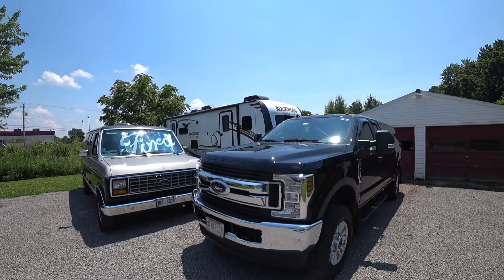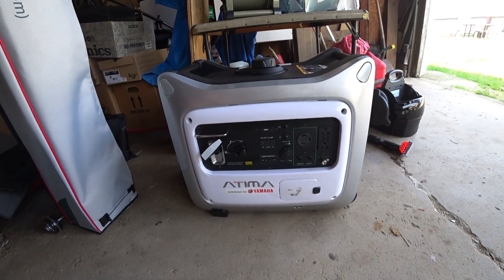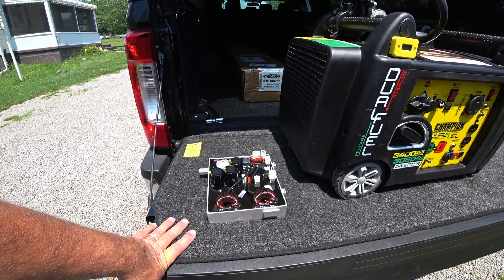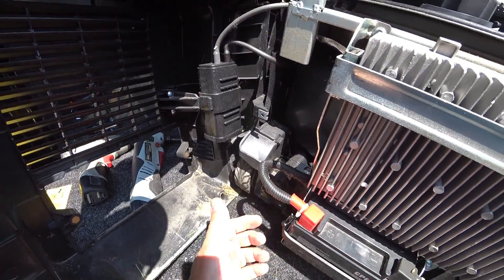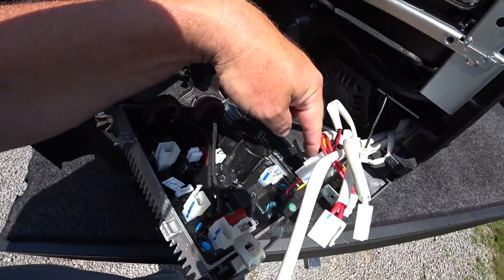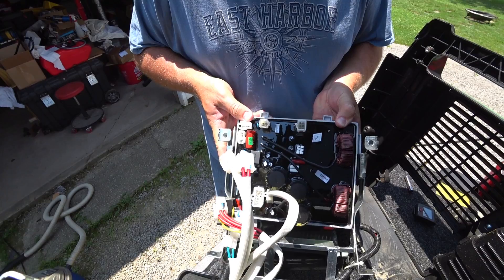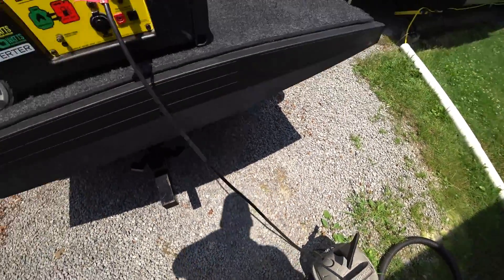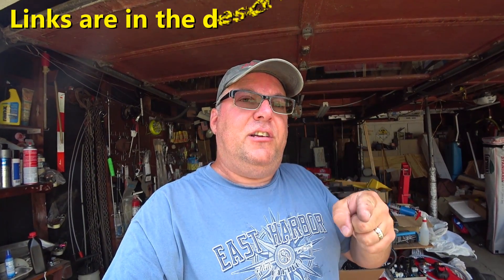Champion Inverter Generator Control Repair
The test in which the Champion shows "overload: was running Both Rooftop A/C Units AT THE SAME TIME... Complete video on that can be found here (Test Video on 30amp
This module replacement fixed the 15k A/C running by itself but since I had already installed Better quality tank system
Inexpensive gas tank system
Microaire Easy Start RV A/C
Generator add on Hour Meter
30 amp TT receptacle Honda generator
Theft Protection Handle for Honda
Honda magnetic dipstick and fill tube
Champion 3400 watt Dual Fuel OR UPGRADE
Progressive Dynamics PD9245CV Charger converter
CHEAP Good AGM Batteries for RV
Renogy 100 amp Solar Suitcase
Generator Direct Battery charge cables
Atima Yamaha powered 2000watt **Due To Shortage use this Honda 3000
30A Male to 50A Female RV adapter